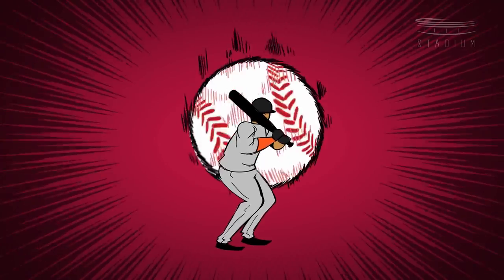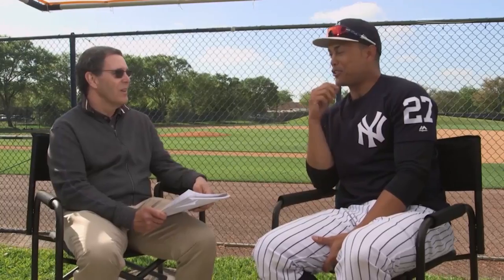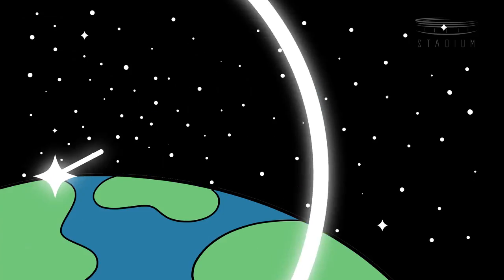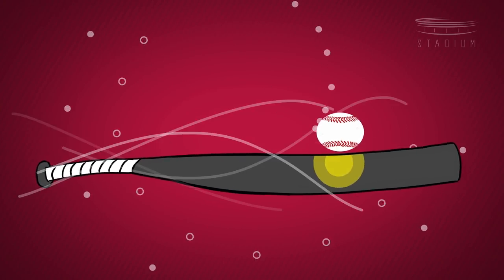Giancarlo Stanton's Longest Home Run Of Career At Coors Field | Baseball Stories Illustrated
Giancarlo Stanton describes hitting the longest home run of his career at Coors Field. Says it was like "hitting a pillow" on "Baseball Stories with Jayson Stark."